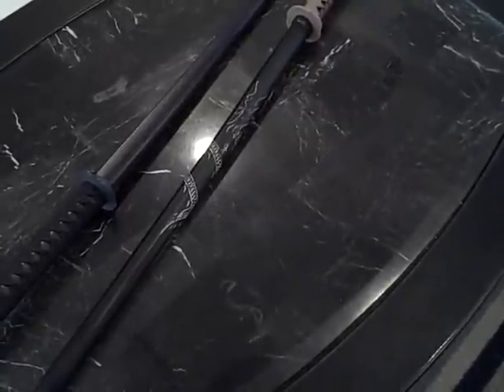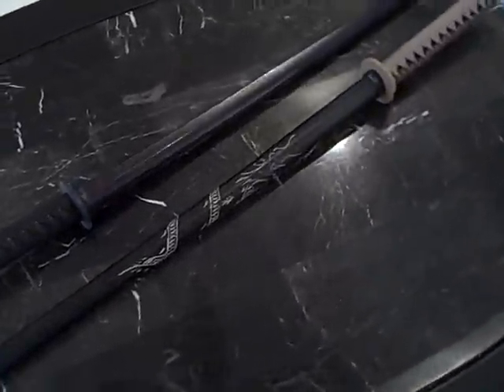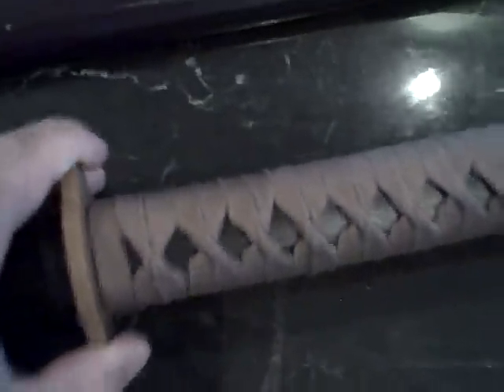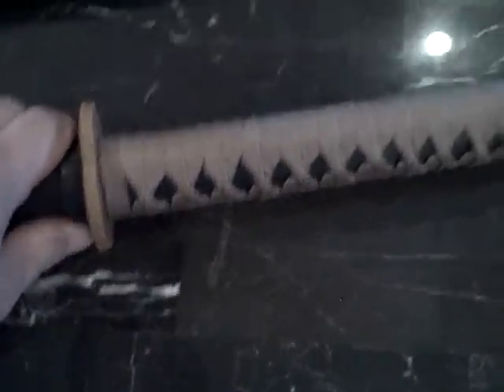Bokken training swords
This video shows you what a couple of Bokken Training Swords look like. For the video we showed the Black Dragon Bokken, and the Dark Samurai Bokken. They are fantastic training swords for practicing forms, aiming, or sparring without the danger involved when using a real sword. They are even a great piece for a collection.

We hope that you enjoy the video and we look forward to hearing from you.